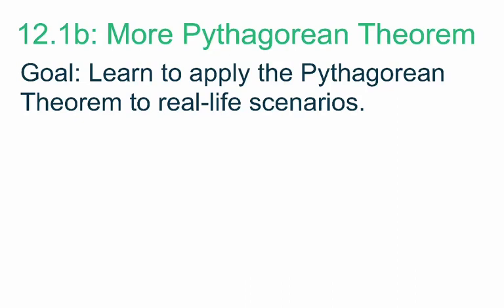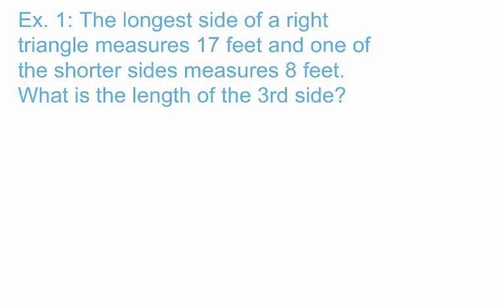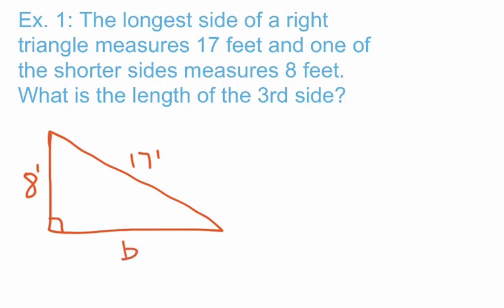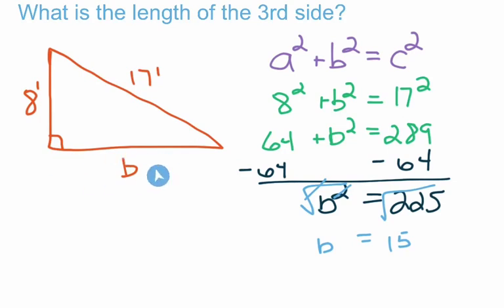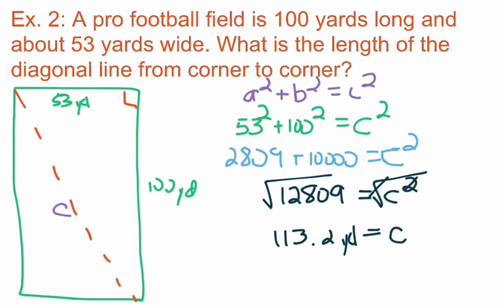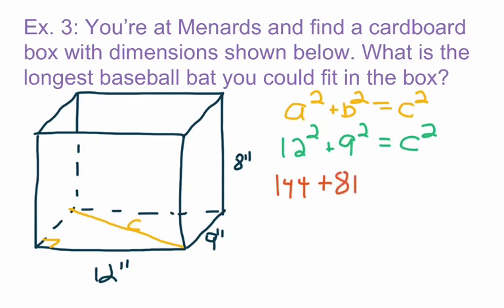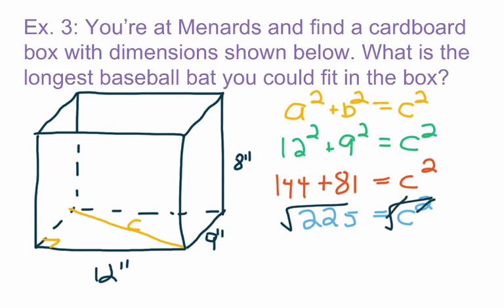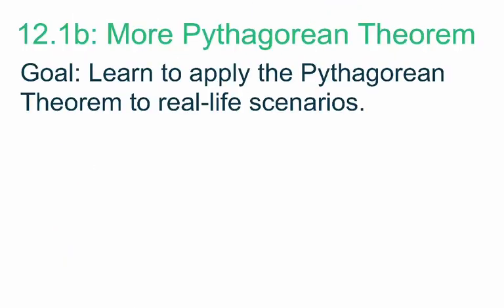8th Grade Go Math Module 12 Lesson 1b: More on the Pythagorean Theorem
Goal: Learn how to apply the Pythagorean Theorem to real life scenarios.